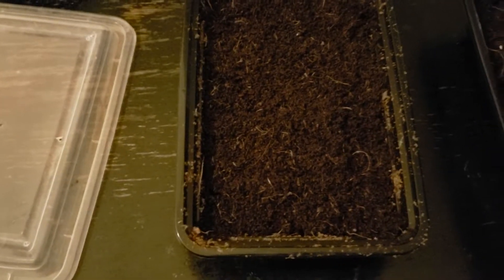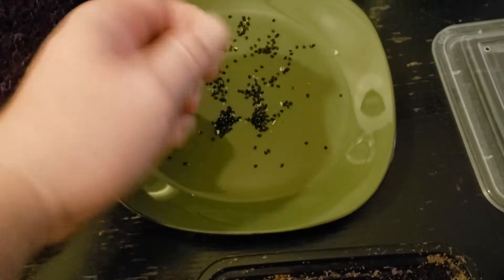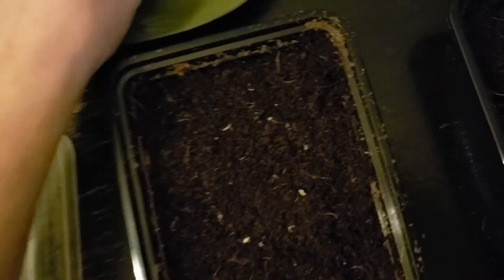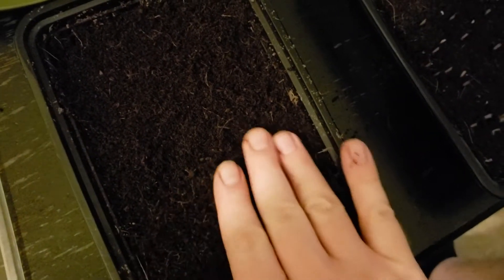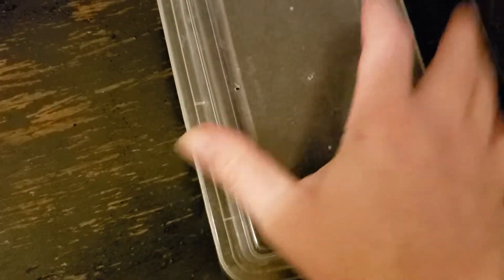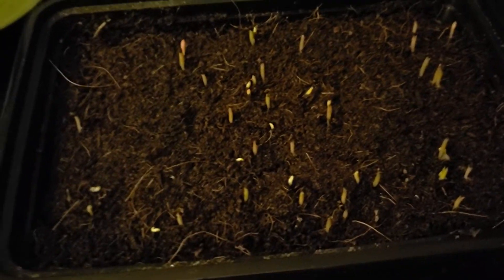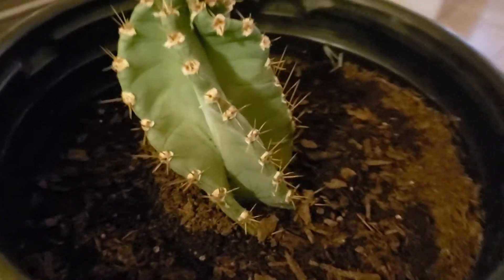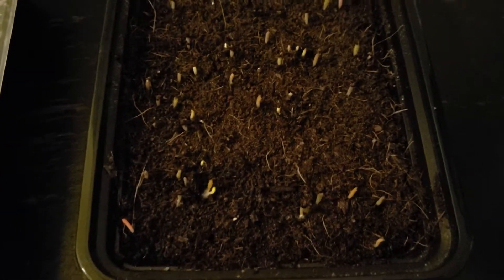How to grow cacti from seed, easy simple way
simple way of growing your own cactus/cacti from seed.
If you use your own seed from the Fruit, dry the seeds 2-4 weeks.
Happy growing